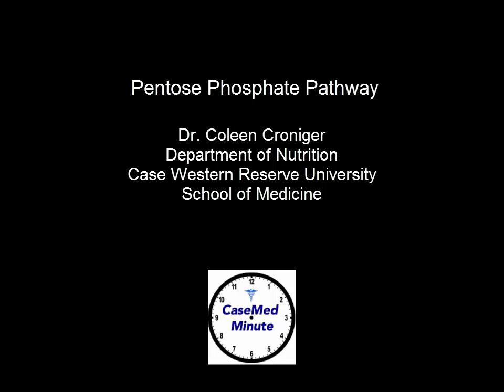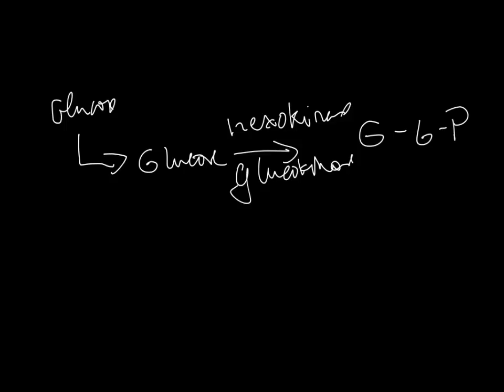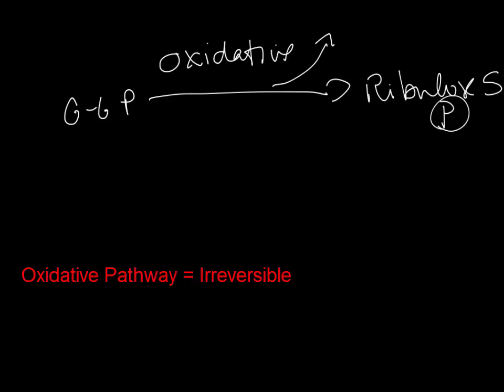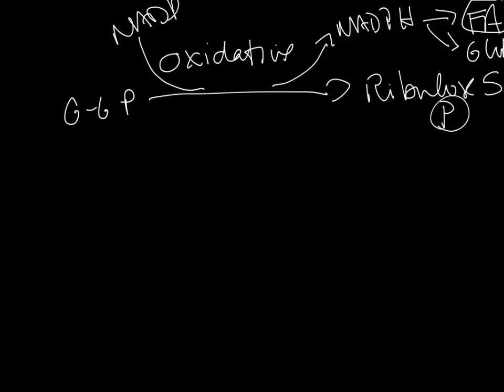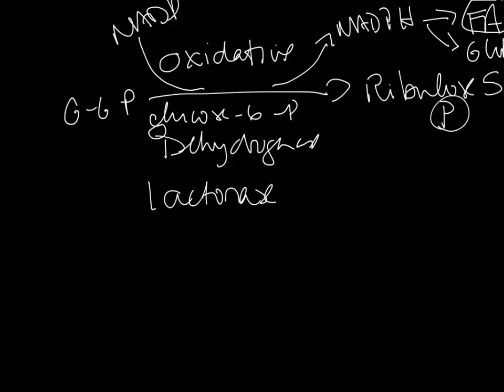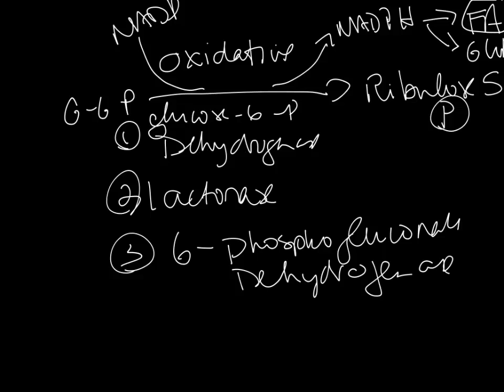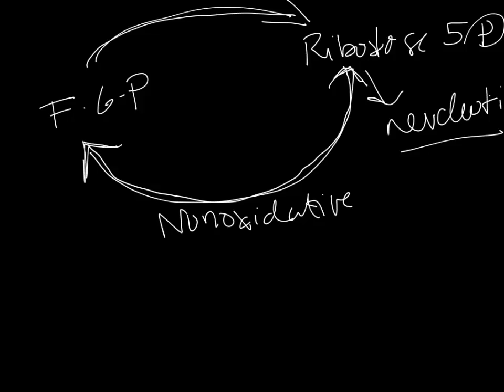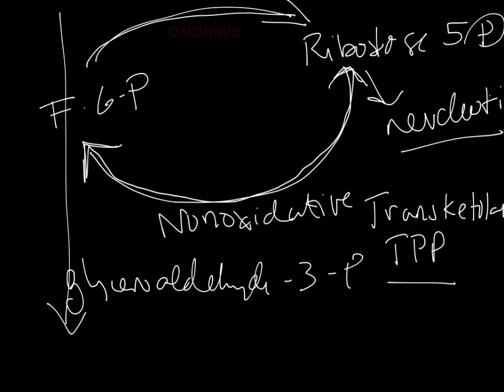Pentose Phosphate Pathway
Dr. Colleen Croniger